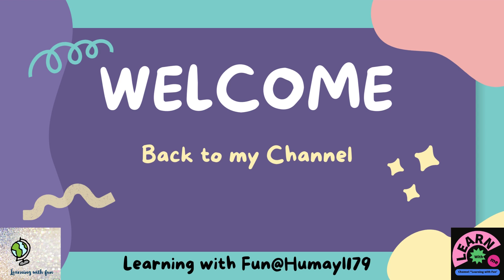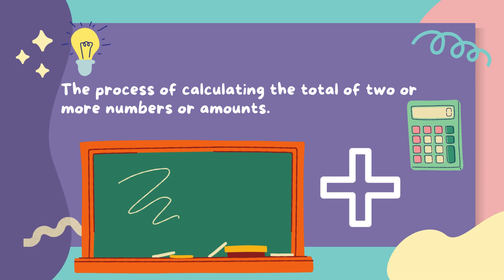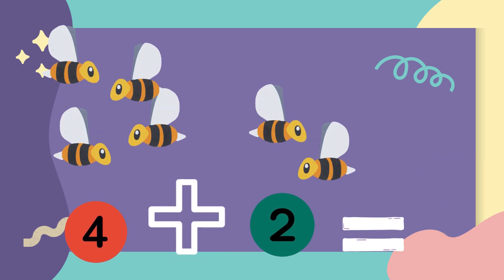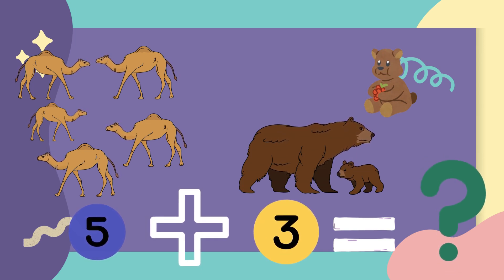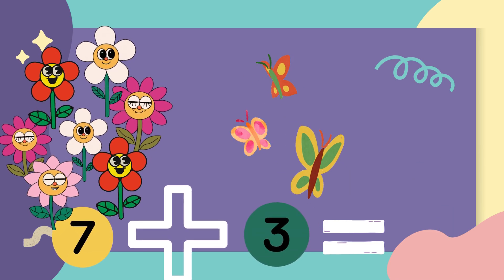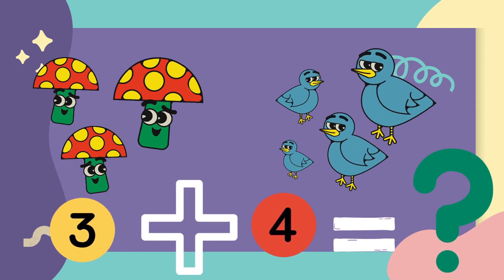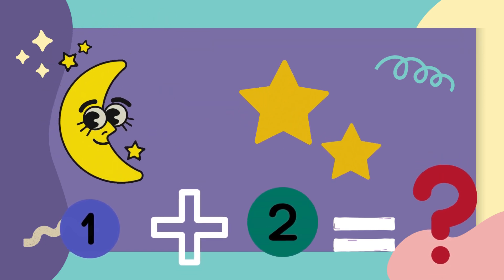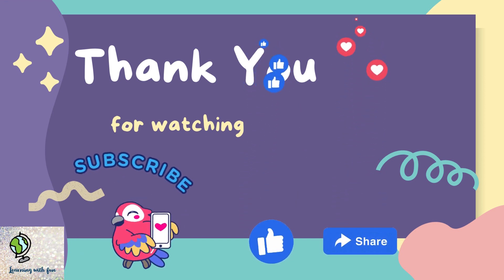Basic Math addition for kids|Learn Addition up to 10|Math for Kindergarten|Addition concept for kids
This platform is to provide short videos on learning with fun for kids. Learning is so much fun specially when a tiny little star is teaching in his sweet and fun full way. This is the part of series of videos for kids learning. This video is about  math's addition learning. Beginners and toddlers will love to learn.
Thousands of parents and educators are turning to the kids’ learning app that makes real learning truly fun. Try Learning with Fun @Humayl179 . Watch the educational video by Learning with Fun  @Humayl179  to learn math easily and effortlessly.  Introduce your little ones to the concept of addition from 1 to 10.Learning with Fun  @Humayl179  offers a great variety of easy yet useful and inspiring activities for learning math.

toddler  learning,
Math learning
learning videos for toddlers,
concept of addition
learning letter sounds,
toddler learning video,
addition
Smile and learn and
Toddlers fun learning phonics
Phoenic learning videos
Phonics channel